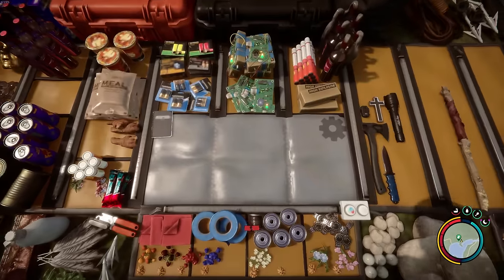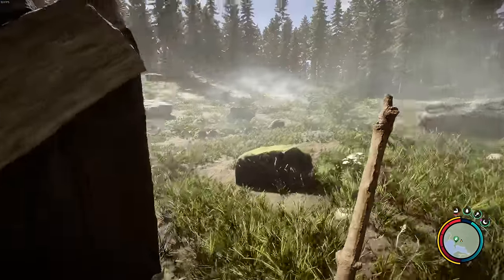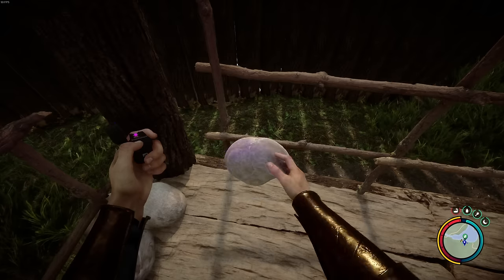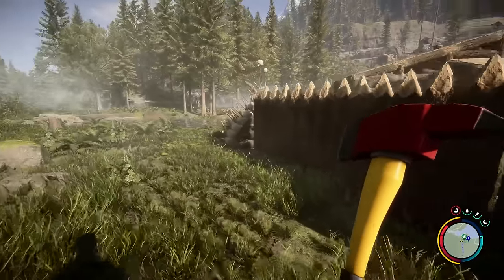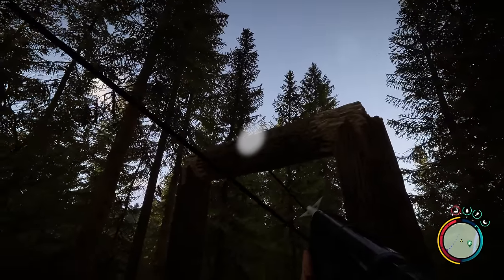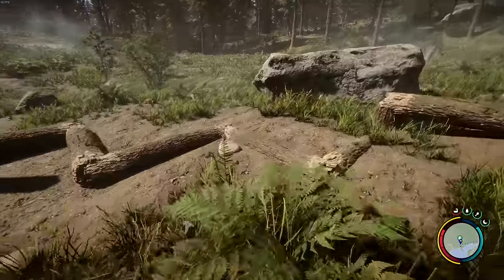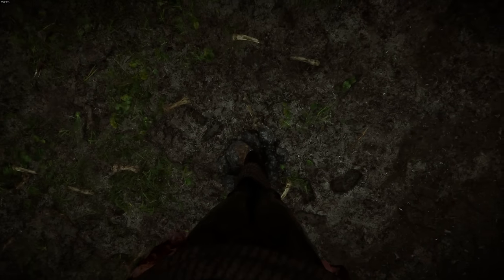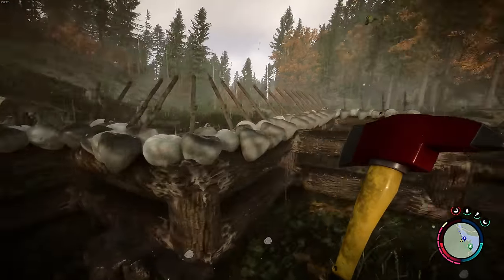Designing a Better Base!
After the last few days of exploring and looting, I’d say we’re pretty much all set on weapons and armor for now. So instead of hunting down mutants and cannibals, I’d like to stay home for the next few days. There’s much to be done around the base, so I’d like to start with a huge expansion project on the house. And after that, I’d like to reimagine the defensive wall. Autumn is approaching and I’d like to have the base up and running by winter.

⌚ TIMESTAMPS:
0:00 Plan of the day
0:28 Patch updates
2:38 Logging and Baby attack!
4:36 Construction begins!
10:06 New ziplines and Slinky Monster!
12:28 Finishing off the house!
16:01 A zipline into the mountains
17:21 Tearing down the wall and building a new one
23:39 Wall construction montage!
25:24 Annihilation!
26:26 Starting on the spikes

Fight Demons

Changing Seasons

Co-op Gameplay

SONSOFTHEFOREST Music by White Bat Audio